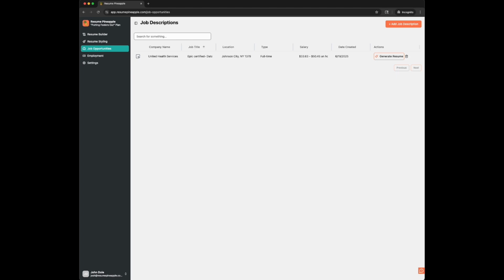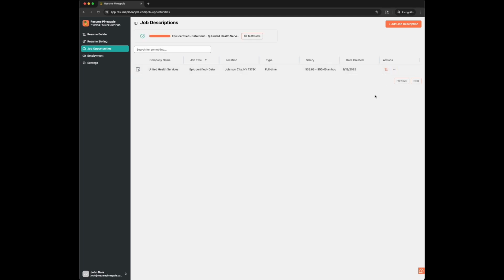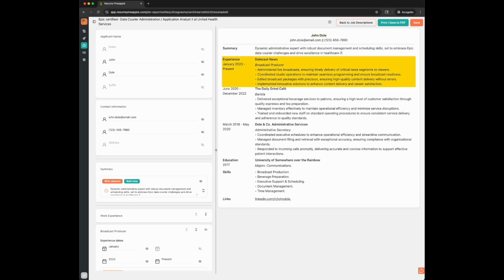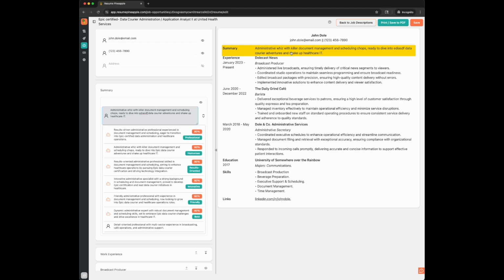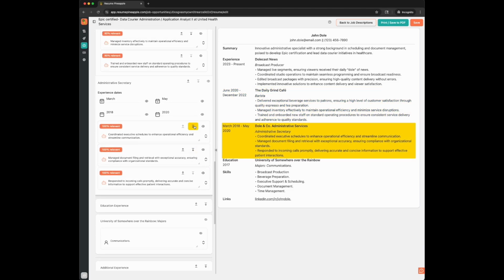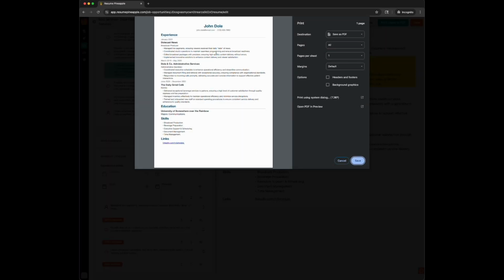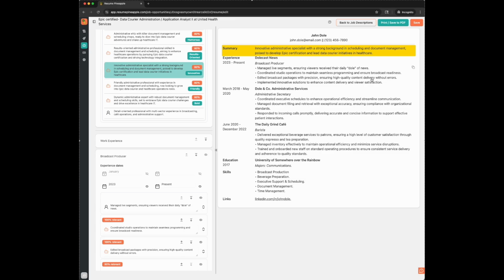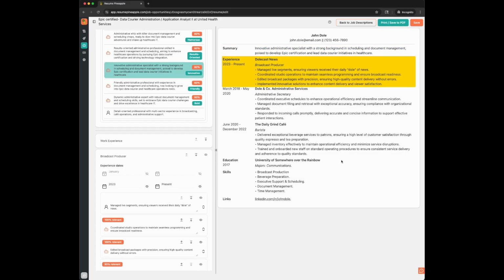Building Targeted Resumes Tutorial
Finally! The meat and potatoes! We show you how to create Targeted Resumes for each of your job opportunities, tweak them, and print to PDF.